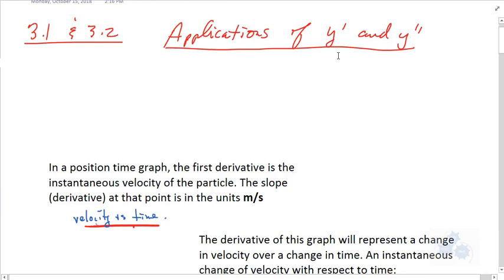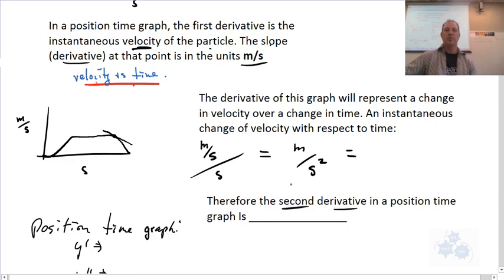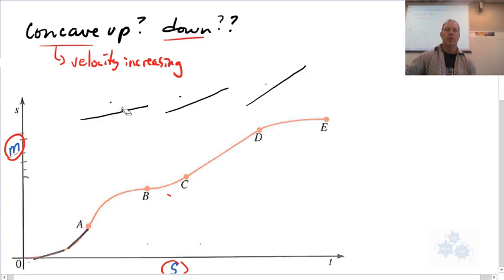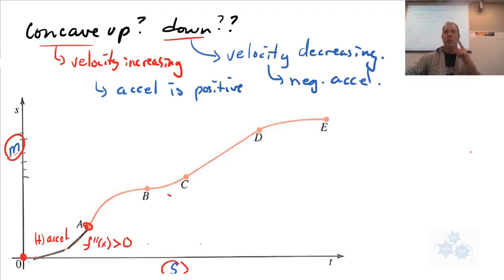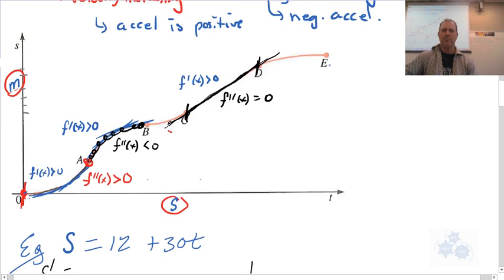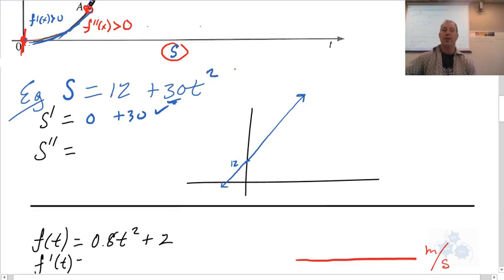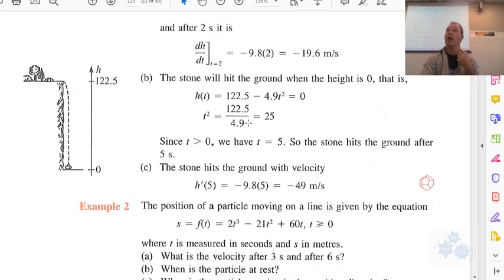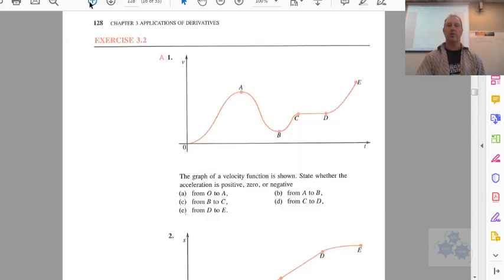Calculus 30 3.1/3.2 Velocity and Acceleration